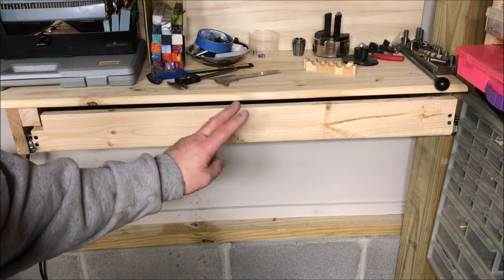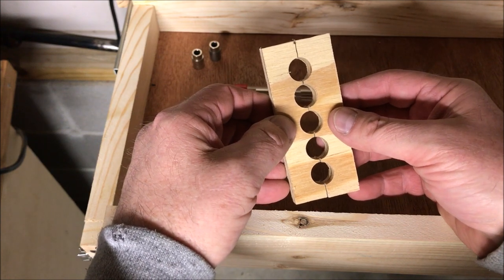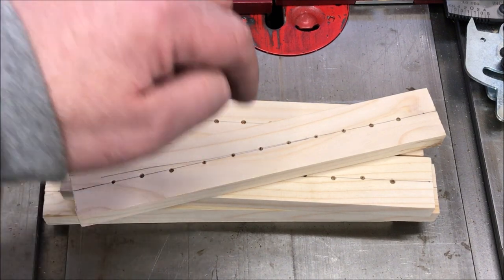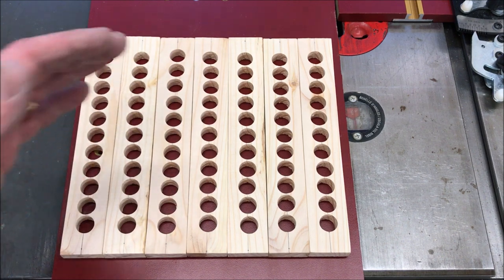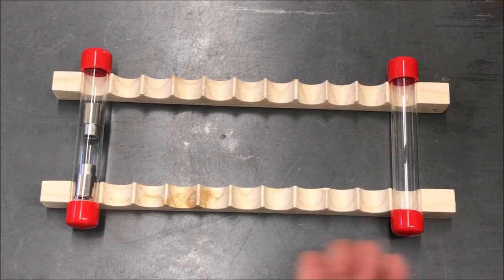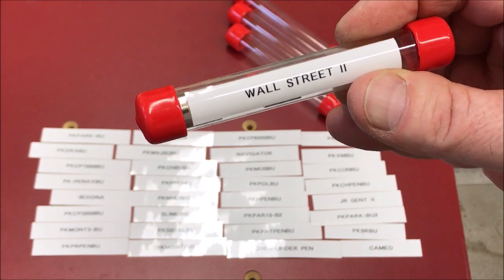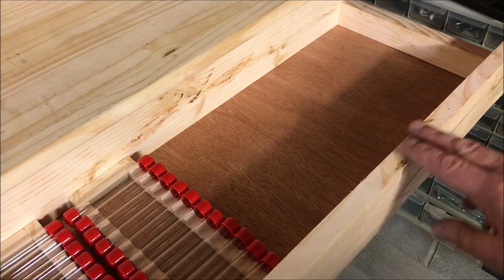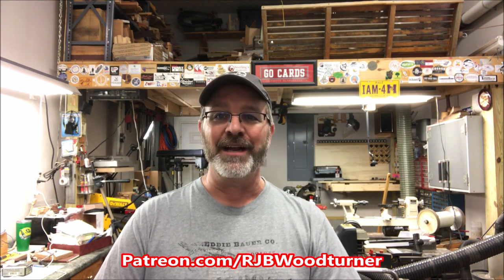Bushing Storage. How Do You Store Your Bushings?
1/2” x 4” tubes and 1/2” rubber caps.

    (Search for Blank Cutting Jig.)
Craft Sticks
Barrel Trimmer 9”
Delta Disk Sander (Craftsman was not available)
9” x 150 grit replacement sand paper disks
    (Search for Sanding Jig)
Jewelers File
3/8” Bottle Brushes

Turning Accessories:
#1 60 MT Degree Live Center
#2 Mandrel Saver Tools
¾” Roughing Gouge ¾”
Skew 1/8”
Parting Tool

Chucks:
Collet for 3/4” Stock (Not Included in set with chuck) 26 piece set of E-32 Spring Collets
Bits Taps & Dies Starter Bits 27/64”
Drill Bit
Sharpening: Rikon Slow Speed Grinder 200
Finishing: Turning Sand Paper
100 Grit Sand Paper

Metal Lathe:
0000 Steel Wool
½” Aluminum Rod
1/2” HDPE Rod